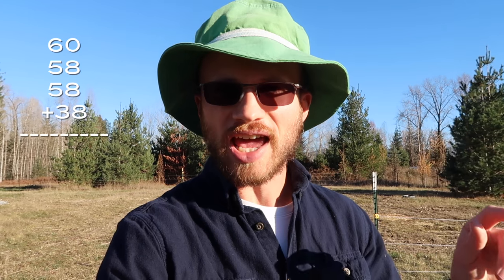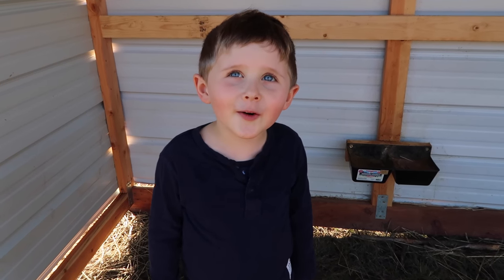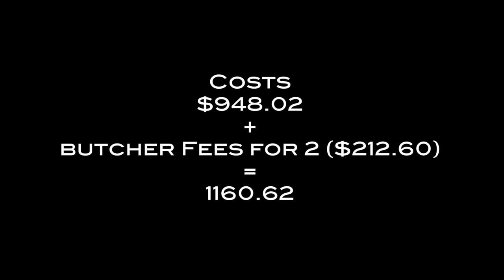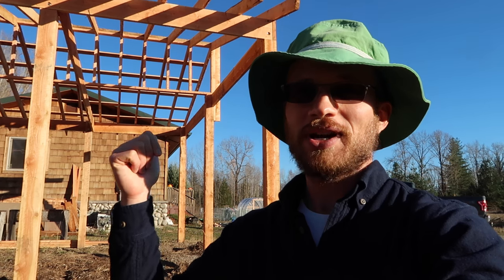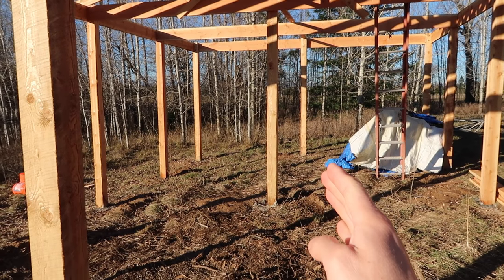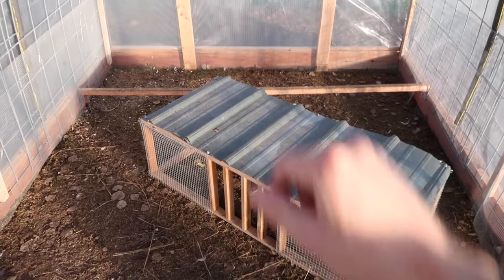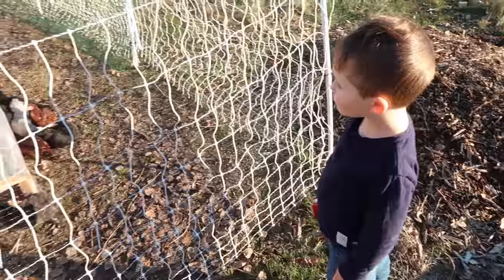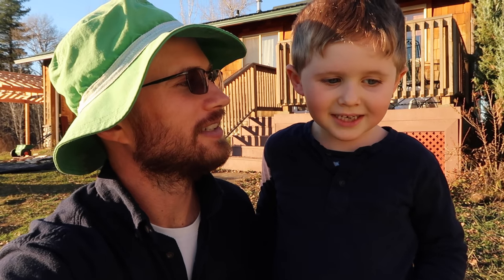The Economics of Sheep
Day 122 - I get the hanging weight for the sheep from the butcher so I can analyze my costs for the year.